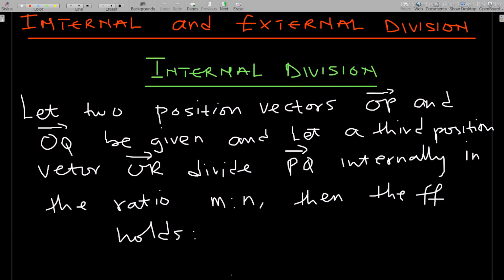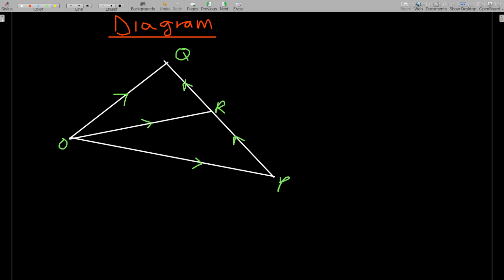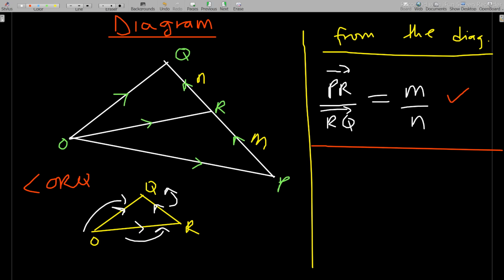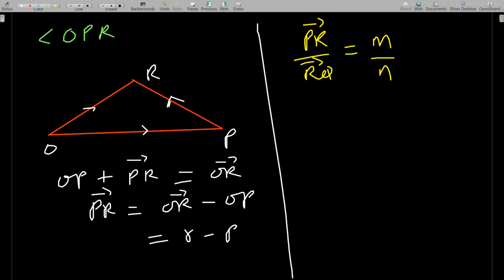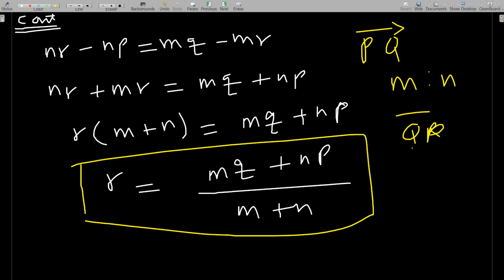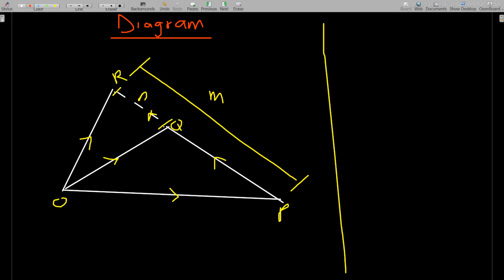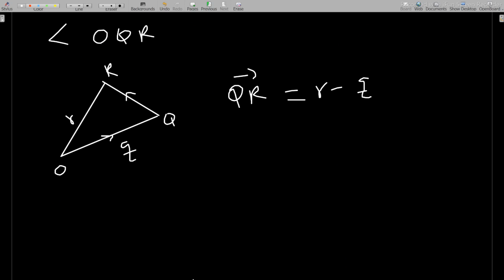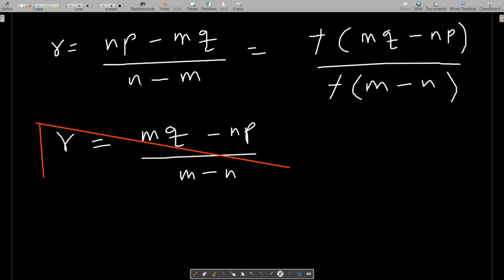Internal and External division of two position vectors in the ratio m:n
This video takes you through the Internal and External division of two position vectors in the ratio m:n By Mexams